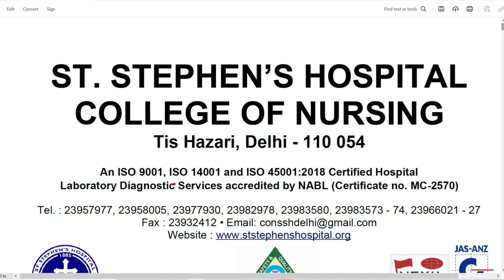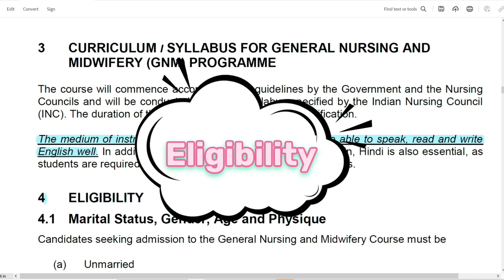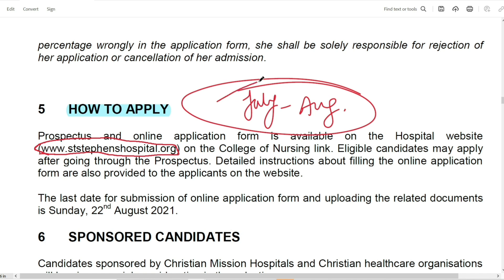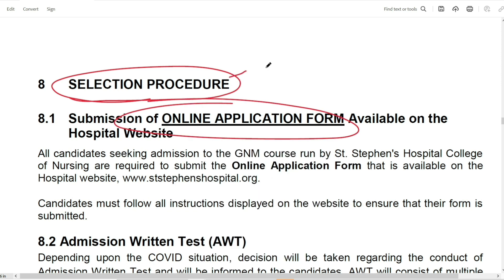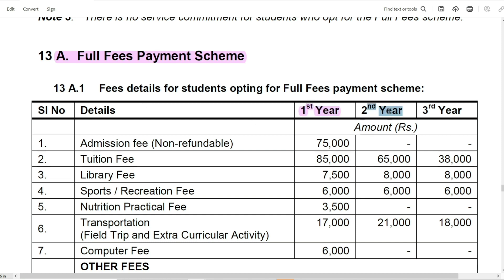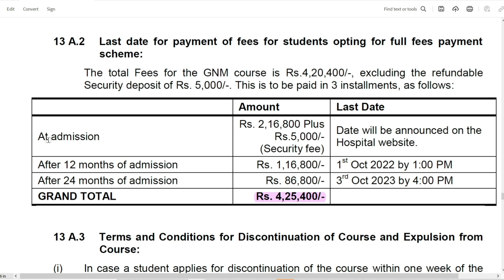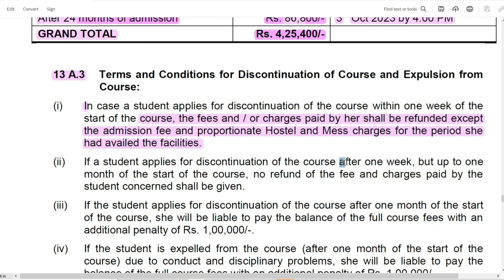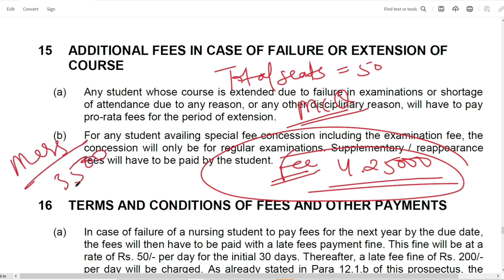BSc Nursing St Stephens Hospital | BSc Nursing admission Delhi | IPU BSc Nursing Admission 2024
BSc Nursing St Stephens Hospital | BSc Nursing admission Delhi  | BSc Nursing Admission 2024 IPU
Guru govind Singh indraprastha university bsc nursing admission 2024
indraprastha university bas nursing admission 2024
private nursing colleges in Delhi
Stephens College
St Stephens College
Stephens nursing college
St Stephens nursing college
St Stephens hospital
Stephen hospital
St. Stephens Hospital Nursing course | St. Stephens Hospital Courses | St. Stephens Admission

In this video get information about the nursing course at st Stephen's hospital Delhi
also get to know about the courses thar is offered by st. Stephens Hospital Delhi
bsc nursing st Stephen's
gnm nursing st Stephen's
IP university entrance nursing exam
nursing admission
nursing entrance
nursing without neet
private nursing college in Delhi
nursing colleges review
delhi nursing college review

Hello students,
Welcome to The pluripotent-for the love❤️ of learning

hope you'll find this video helpful😊

Super duper Credits:
A very special thanks to Dr.Ved Prakash Sahu😘